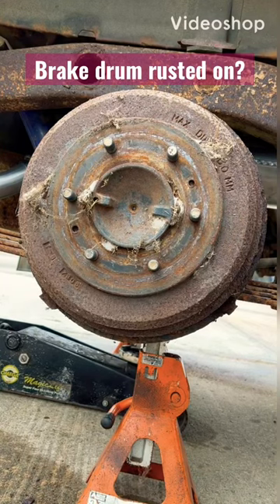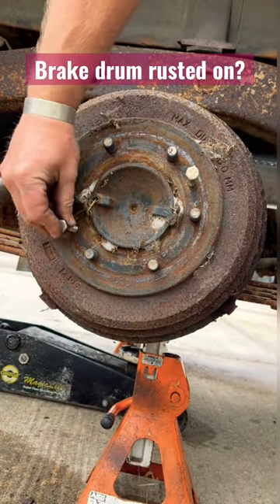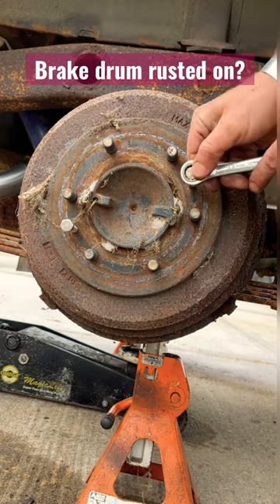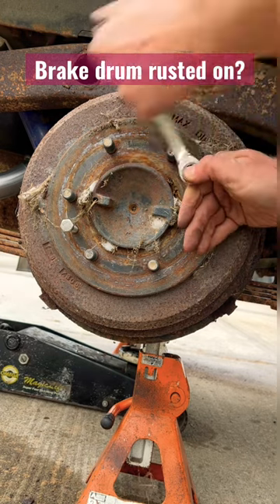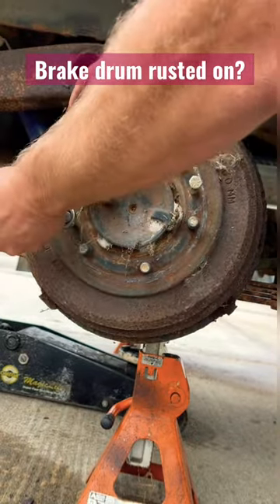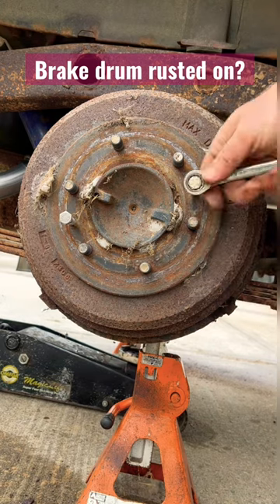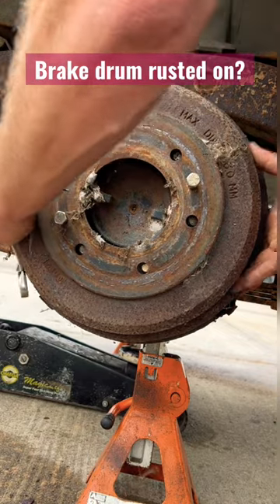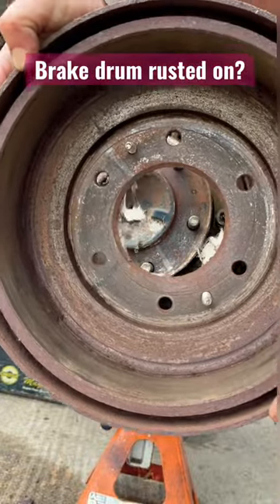I never knew this!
Here’s what these 2 threaded holes in your brake drums are for.  Not all drums have them, but if you do, now you will know why and how to use them to your advantage (your mechanical advantage that is)